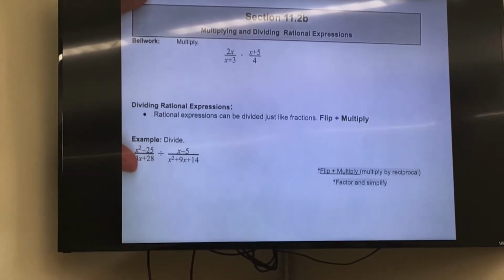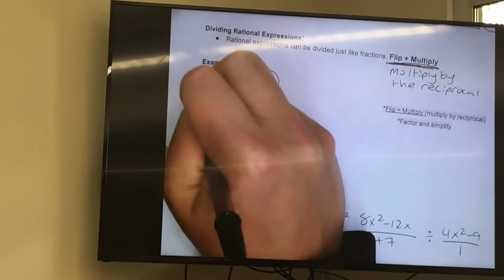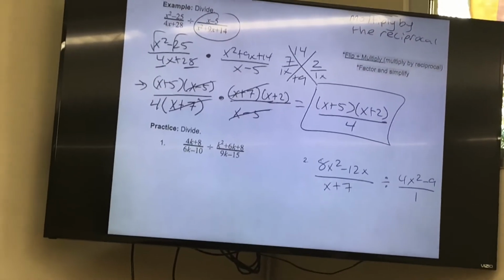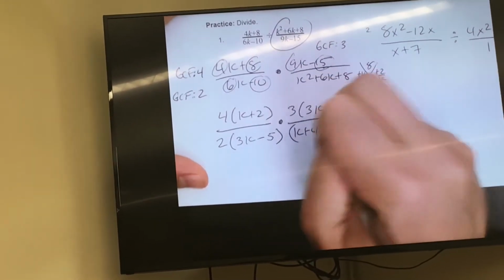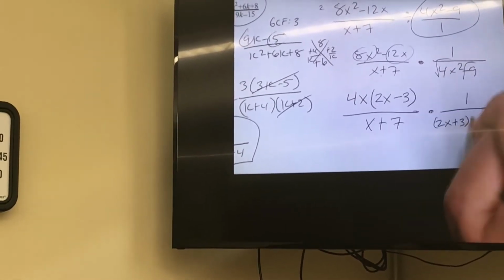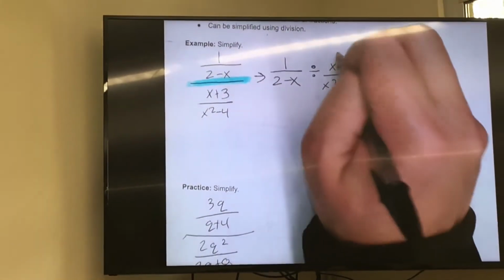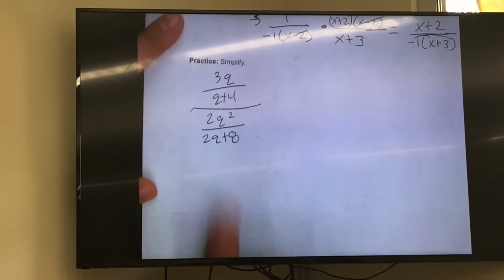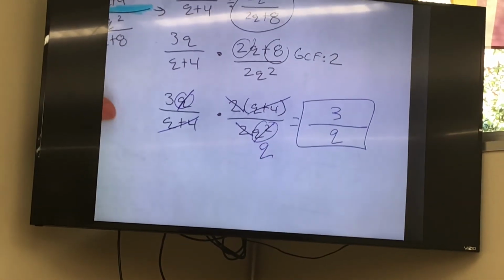Deshane & May Algebros: 11.2 (part 2) Multiplying and Dividing Rational Expressions